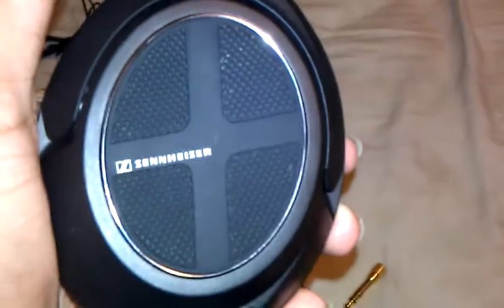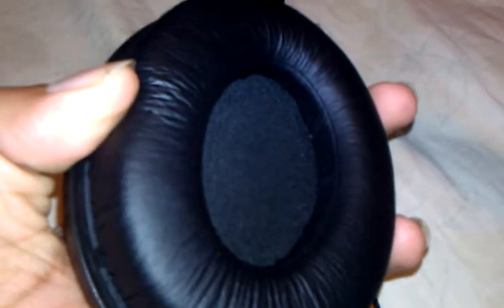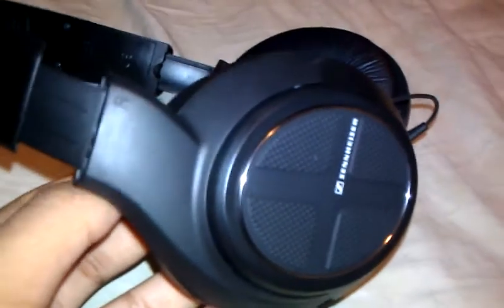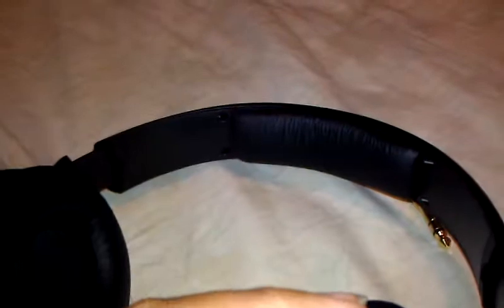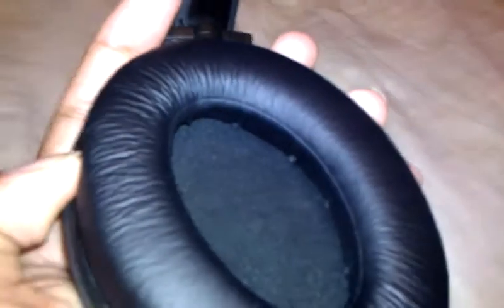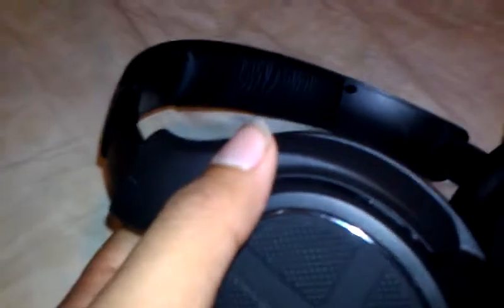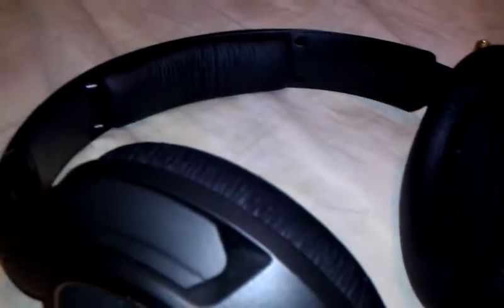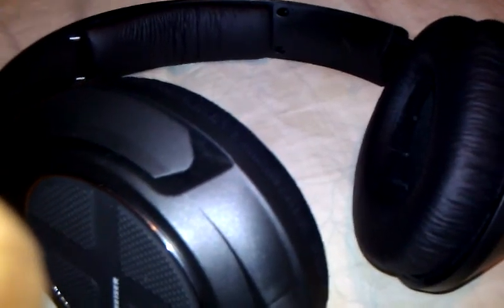sennheiser hd 428 review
the first time i am using my android phone camera to review, awesome headphones go buy for lowest price at
t
please subscribe to keep this channel alive and tell me what to do better. i also might have a live chat so please like favorite and subscribe is my twitter is my stream